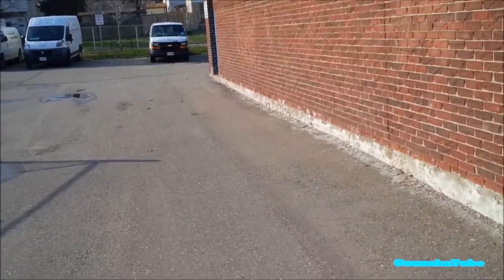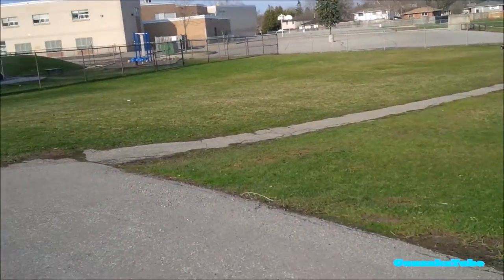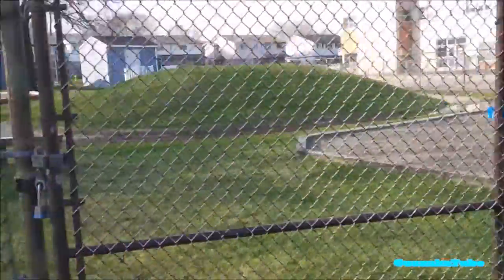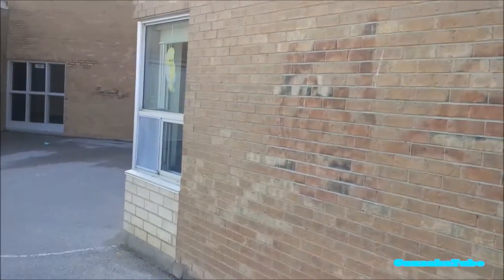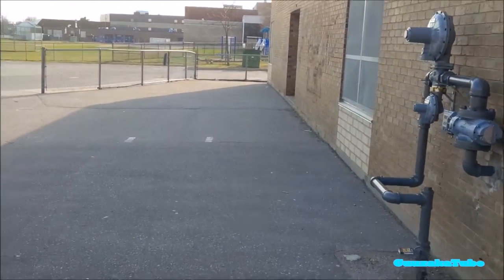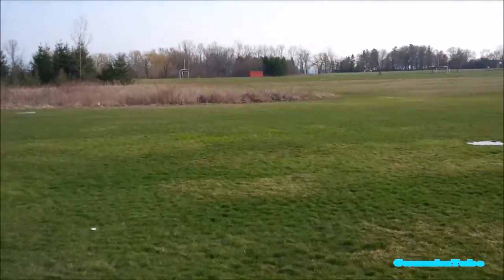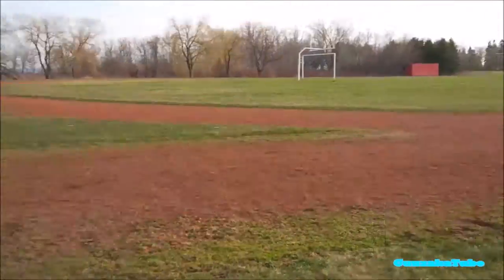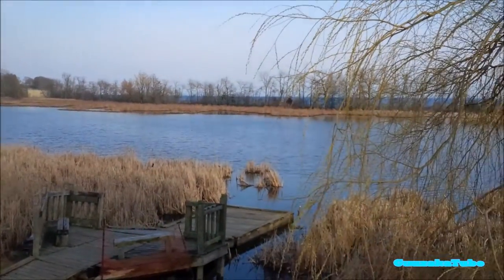Lakewoods Public School & Pumphouse Marsh Wildlife Reserve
In this video, I walk around and film the elementary school close to GL Roberts, Lakewoods Public School. After that I go to the Pumphouse marsh.

Official Guuzaka weblog. 📜👇🏾

Official Guuzaka Twitter. 🐦🐦🐦

Official Guuzaka Instagram. 🌎🏔🏞⛪

Official Guuzaka Tumblr. 🏔😎🌳🌲🖼📱📸

- Originally Filmed on April 15, 2017 ㅤㅤ ㅤ
💵 A diversified income ensures greater stability, consistency, and protection for my brands so you can continue to enjoy them for now and the future to come.
⭐ Prefer one-time support? 😌 All you need is a PayPal account to give, and can do so without anybody else knowing.
ㅤ
Amazon 📦
United Kingdom 🍵
ㅤ
eBay 🌐
United Kingdom 🍵